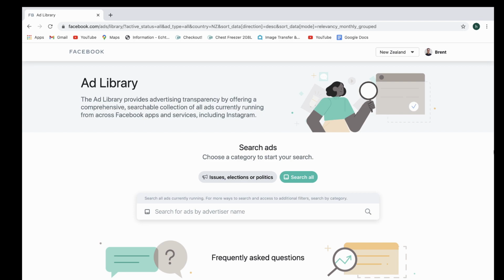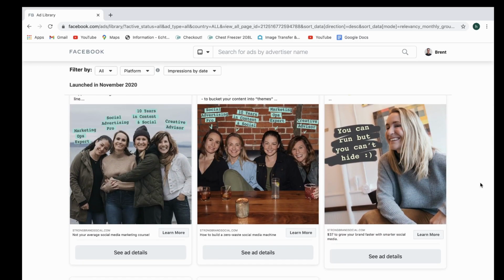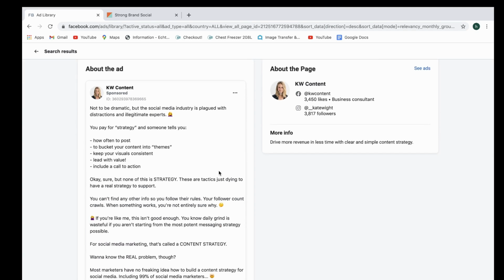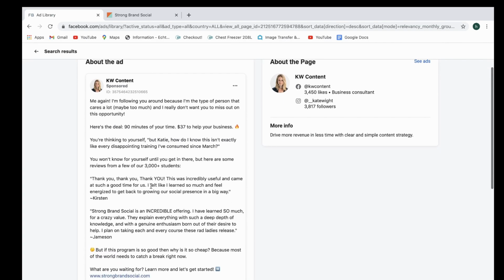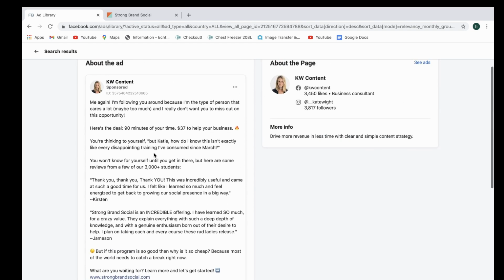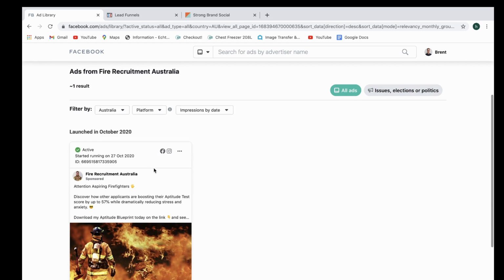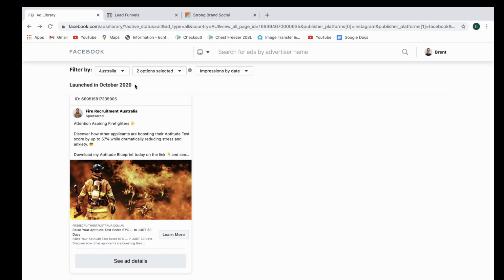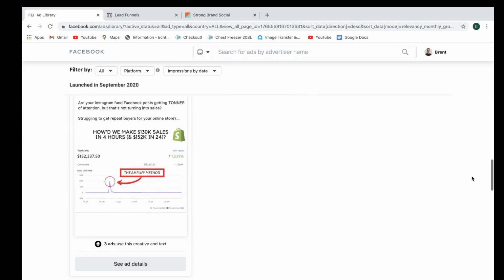This Facebook Advertising Tool Will Help You Spy On Your Competitors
If you're just getting started in Facebook, or if you've been in the game for a while and want to see what your competitors are up to, the Facebook Ads library should be one of your best friends.

Today you'll learn how to search for your competitors, the important things you should be looking at in their ads and how to make sure you're not missing out on anything.

Join The Digital Marketing For Rookies Group for weekly tips, hacks and marketing insights.

Attachments area